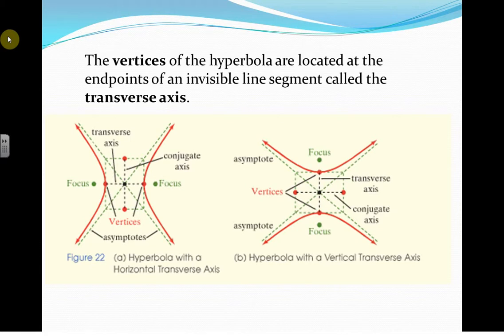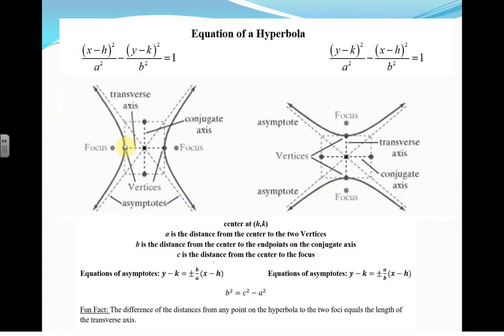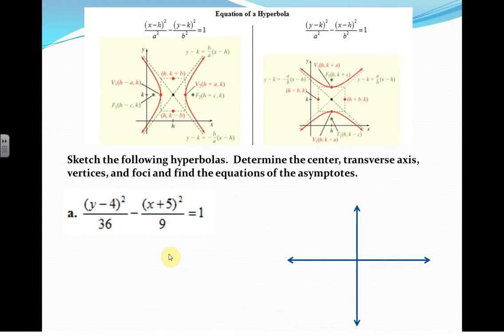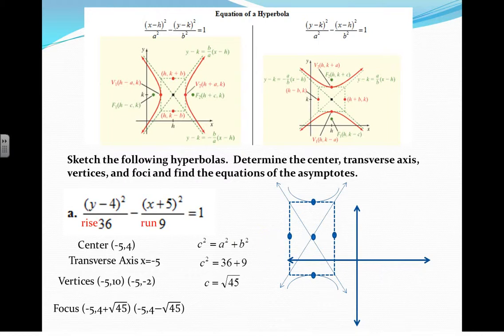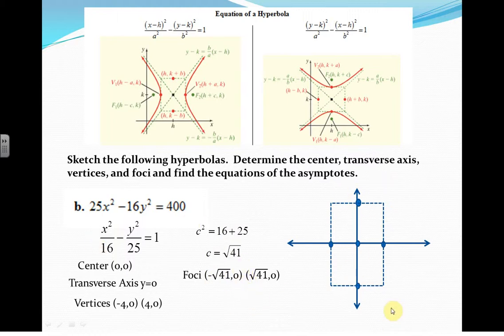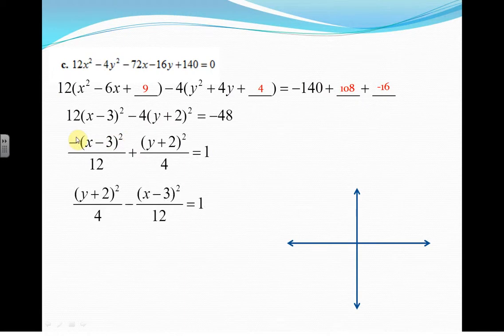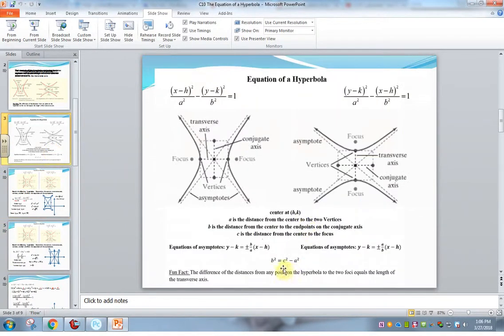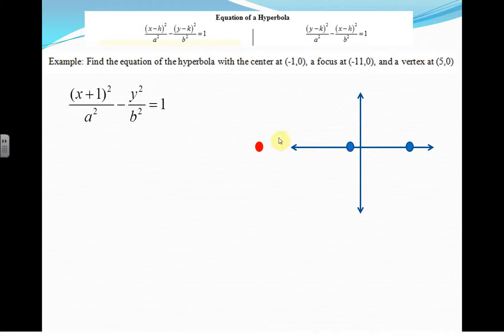PC C8 LT5 and LT6